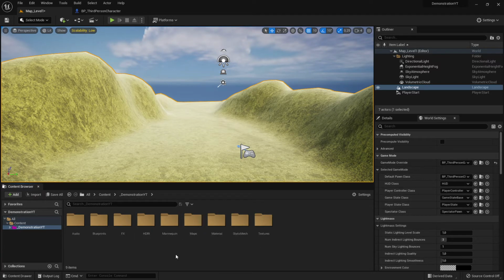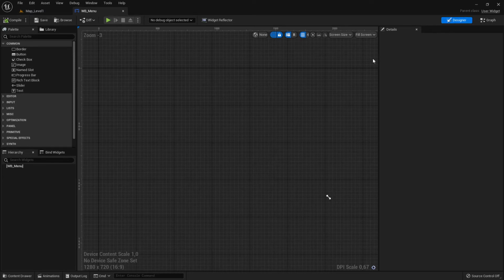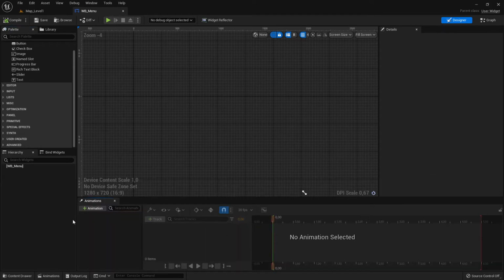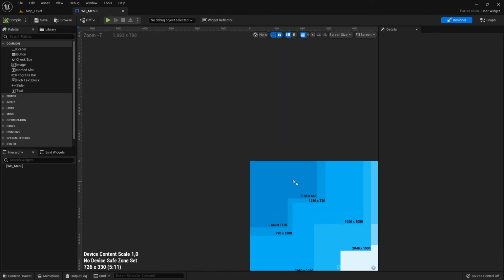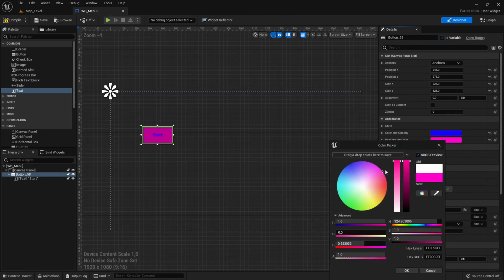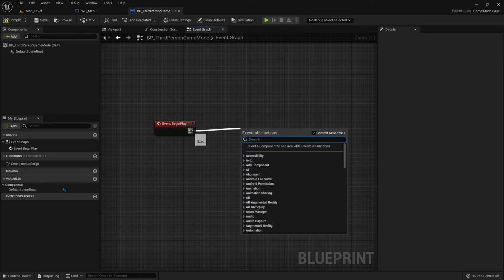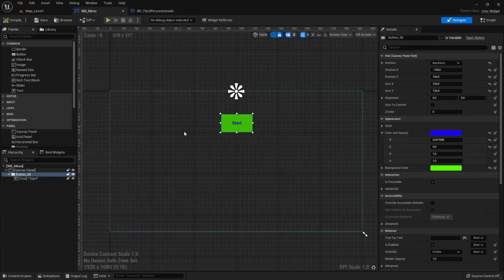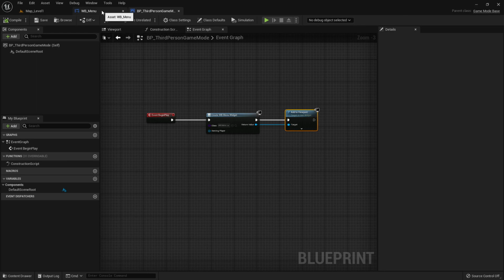Unreal Engine 5 - Beginner Tutorial - Overview - Video 23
UE5 Widget Blueprint